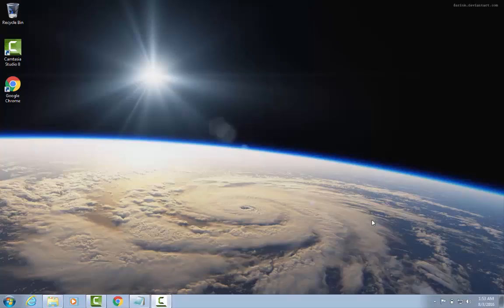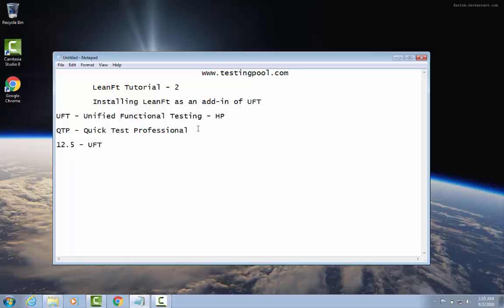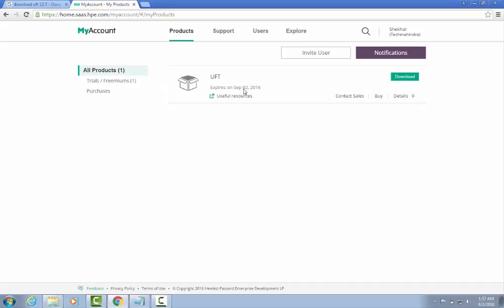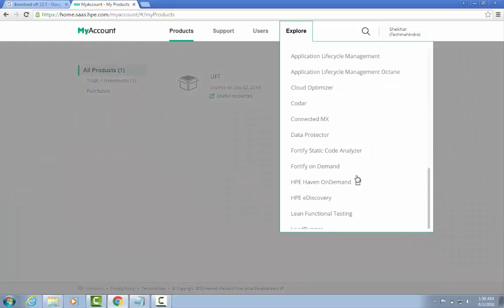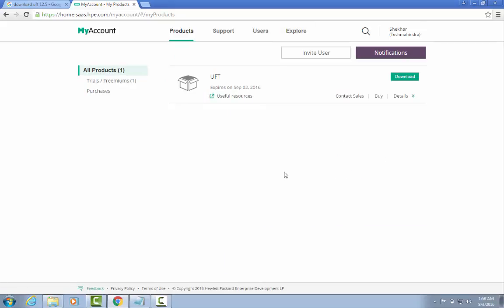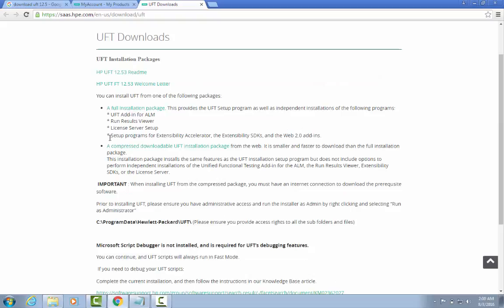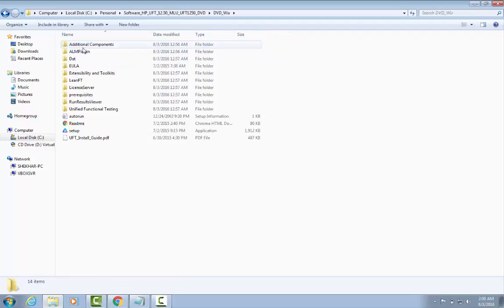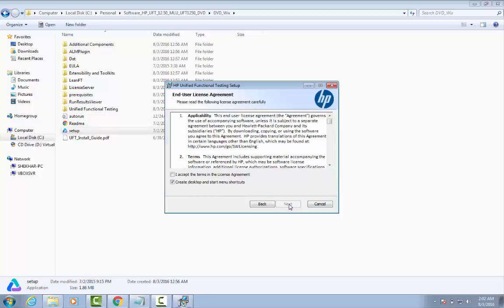LeanFT Tutorial 2 - Install LeanFt along with UFT 12.5 installation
This tutorial will explain how to install LeanFT component along with UFT (Unified Functional Testing). It covers UFT as well as LeanFT installation. It will also show how LeanFT is integrated with Eclipse.